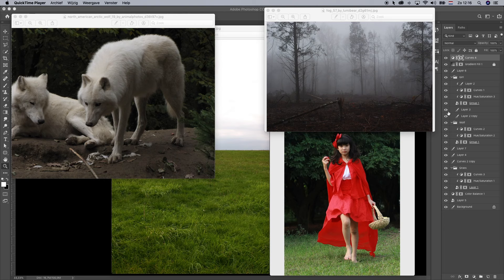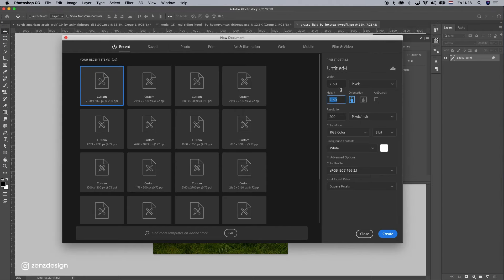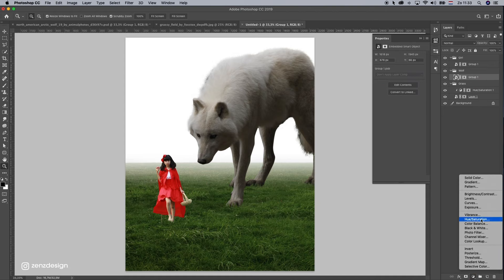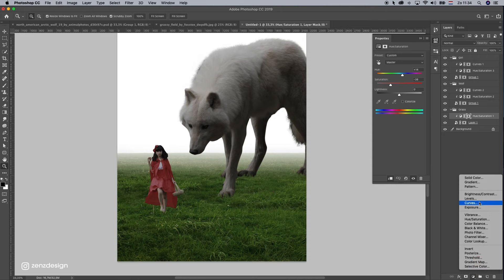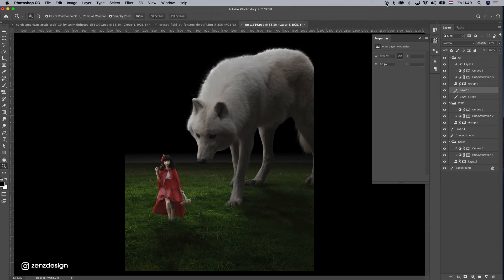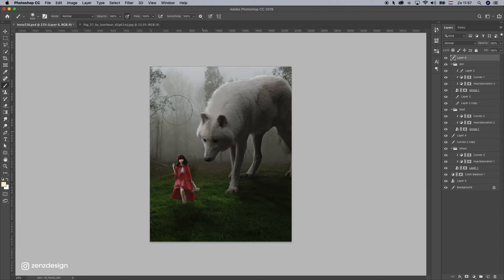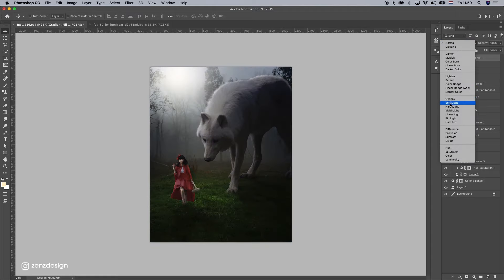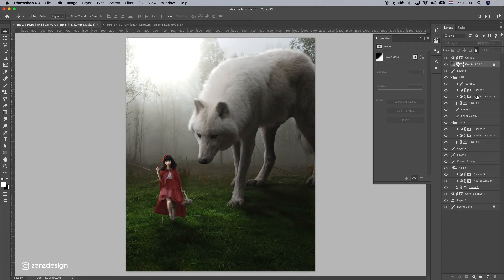Gigantic Animals in Photoshop! How to Make them Look Real!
This Photoshop tutorial is easy to follow along and has a voice over. Give it a try and learn Photoshop today.

► RECOMMENDED SOFTWARE & CREATIVE RESOURCES:
✅ Aiarty Image Enhancer - AI Enhancement Software for Denoises, Deblurs, Upscales & More